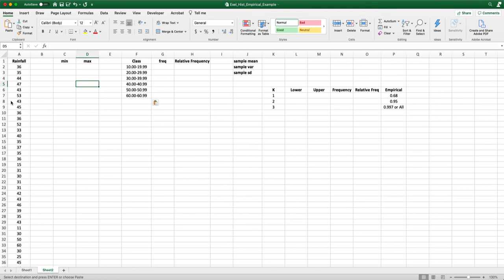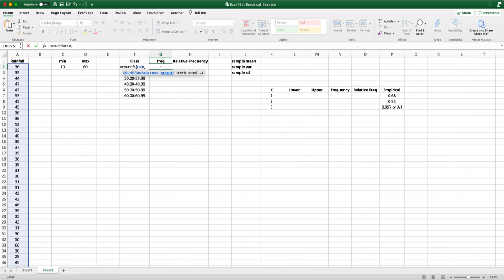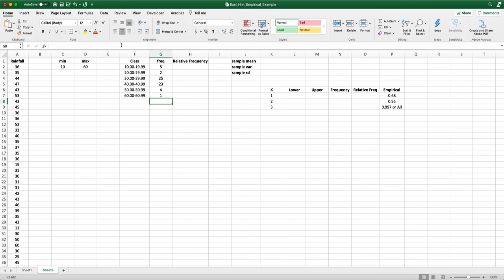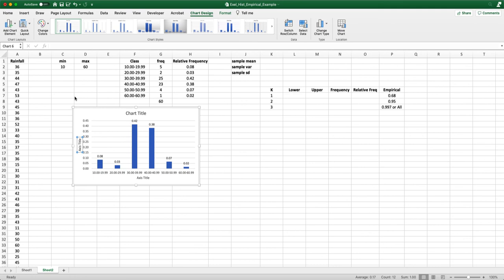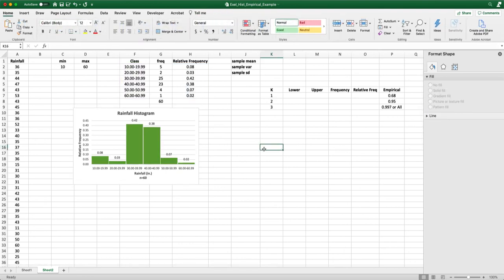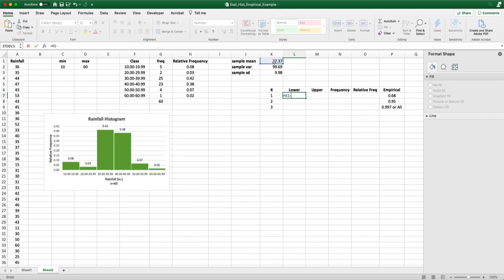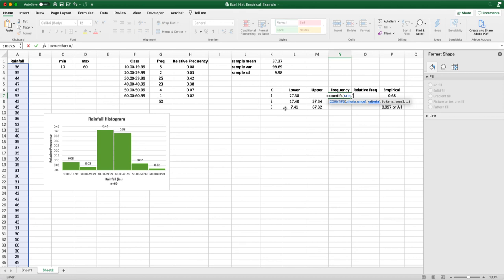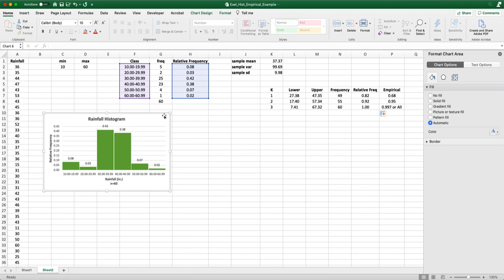Relative Frequency Histogram Excel Example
This tutorial is designed to show you how to build a relative frequency distribution/histogram in Excel. It also shows how yoou can play with the Empirical Rule requirements to check your data sets normality.